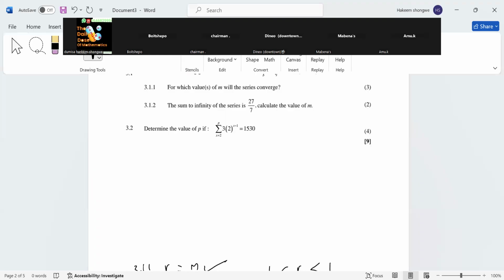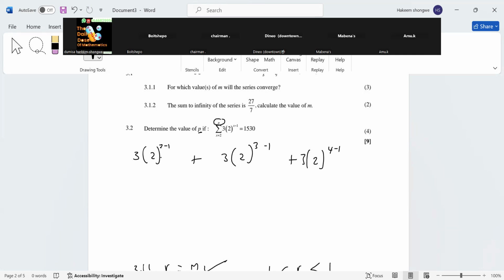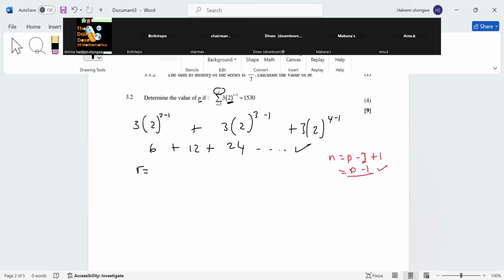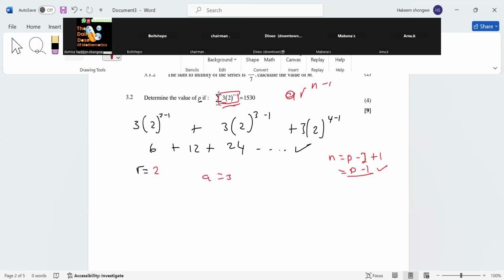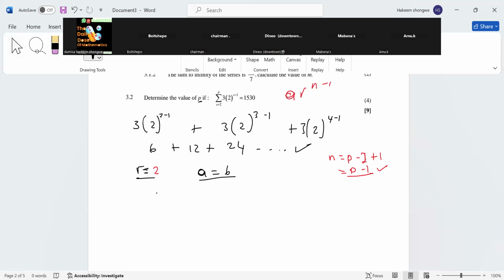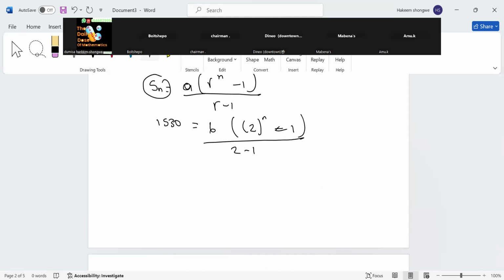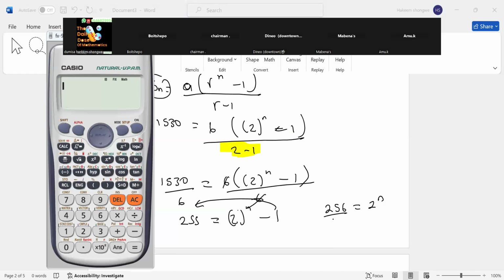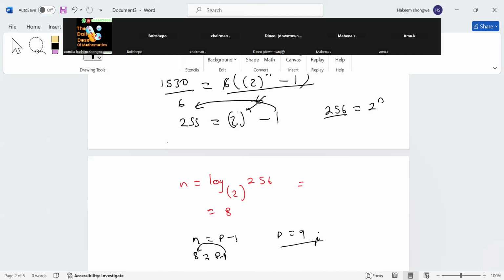FREESTATE TRIAL 2022 Q3.2 sigma notation